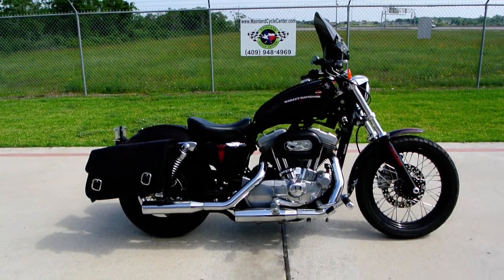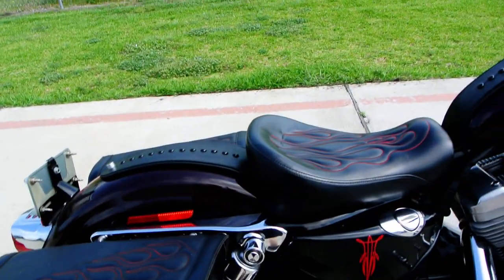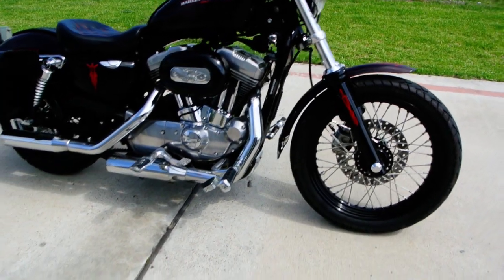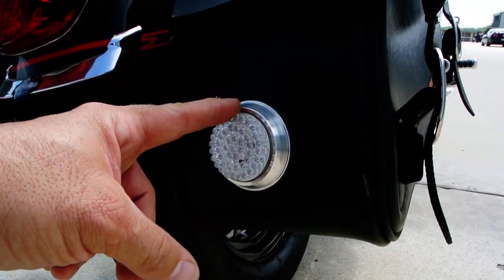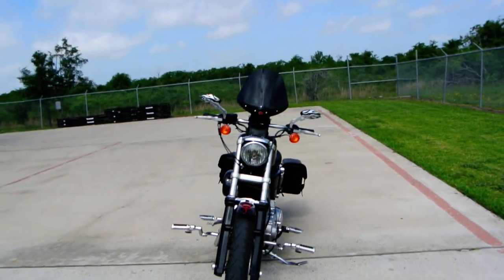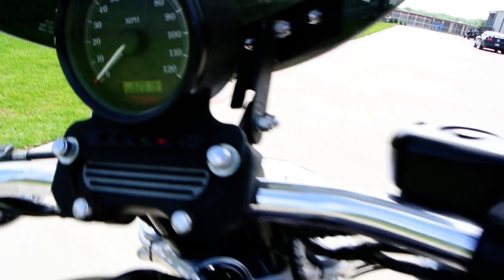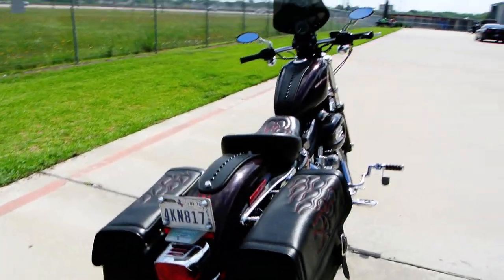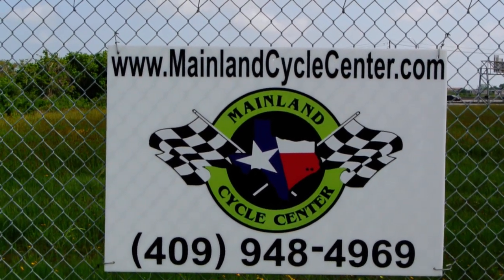2006 Harley Davidson Sportster 883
Sold. Please enjoy Mainland's look at this pre-owned 2006 Harley Davidson 883 Sportster. Mainland Cycle Center is located in La Marque, TX just outside of Houston, Texas. We want to earn your business, To see our current inventory, please